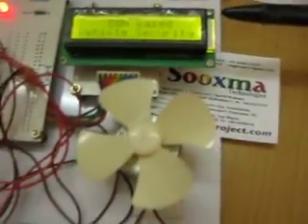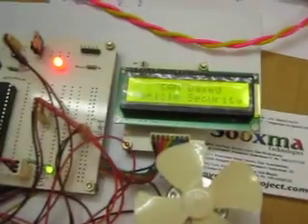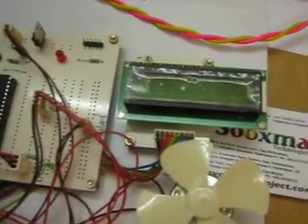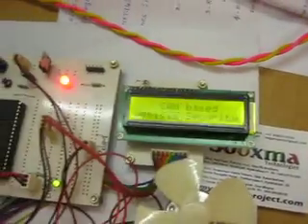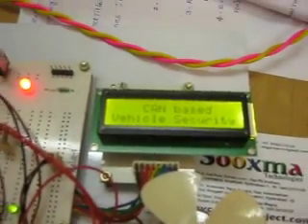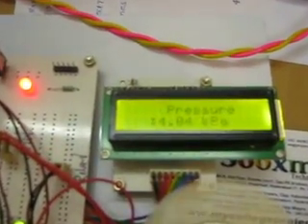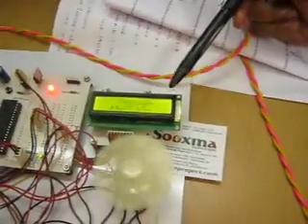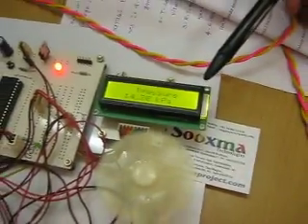CAN protocol based vehicle security system with Finger print